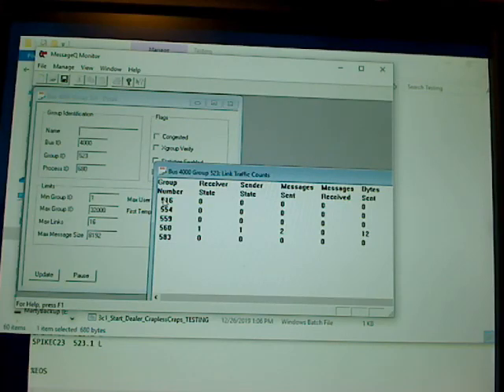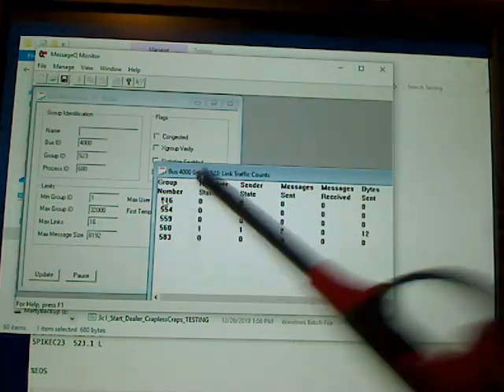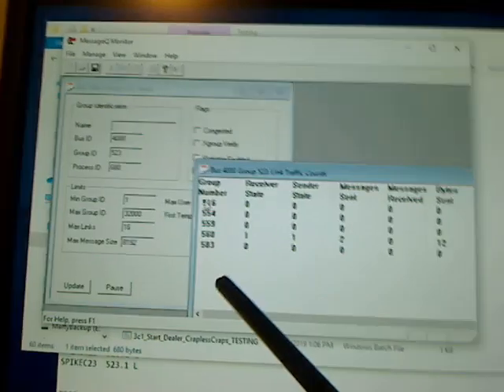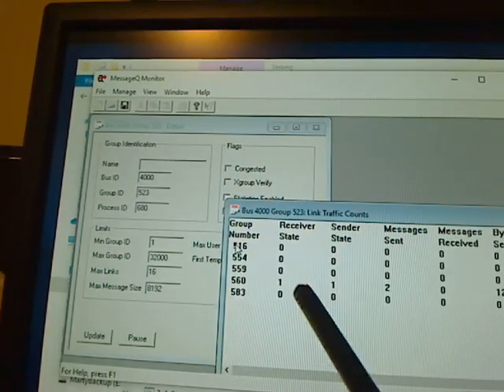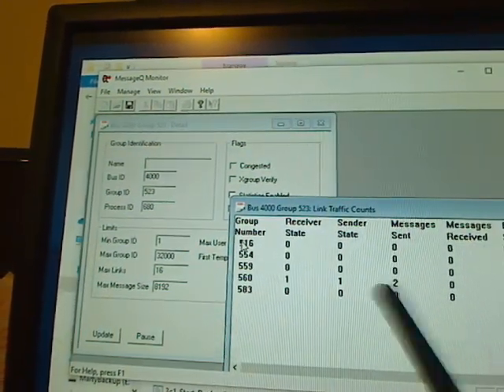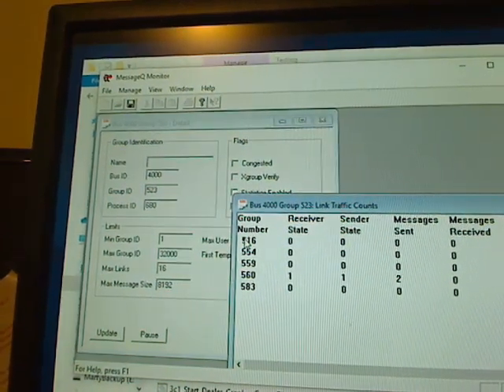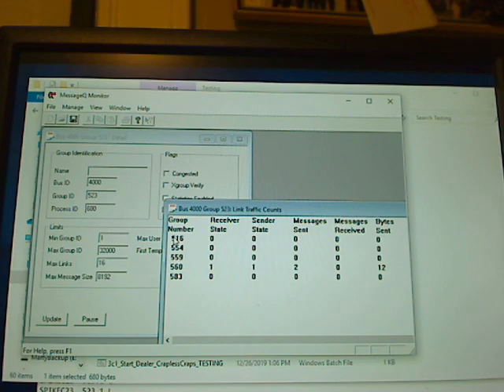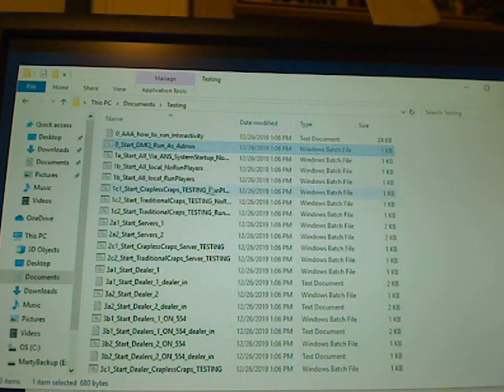eGamers Multi-Node Install 8b of 10 (see description)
This is a complete description of my electronic casino software and the patents it is based upon.

We discuss setting the system up for MULTIPLE NODES.

7 min

Watch for 4 minutes starting at 13:25
28min 35sec
READ THE video description (the Show More), look for
pointers to my work...
Marty Wollner video (3 of 3).
(THIS WAS REMOVED WHEN MY CHANNEL DELETED)

Marty Wollner long description.

Marty Wollner patent.